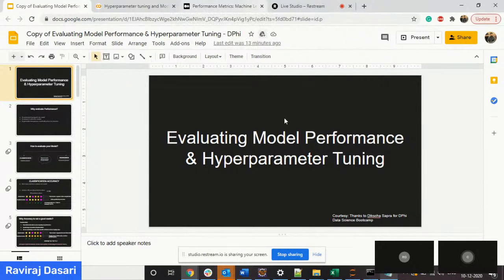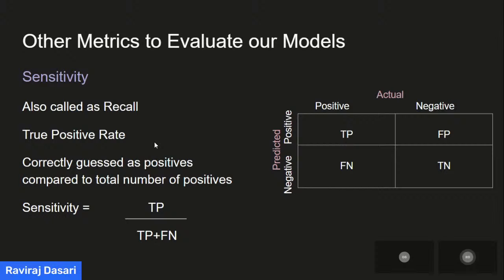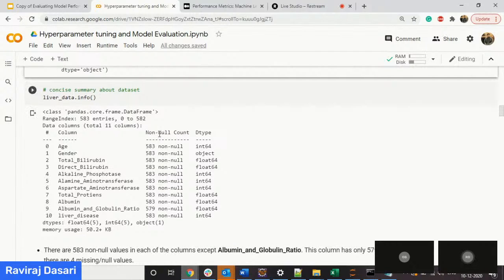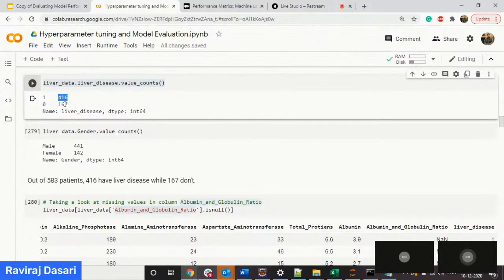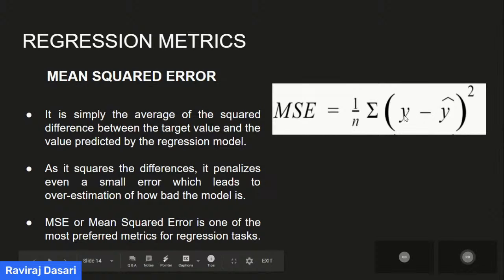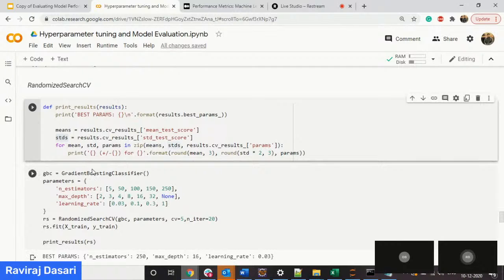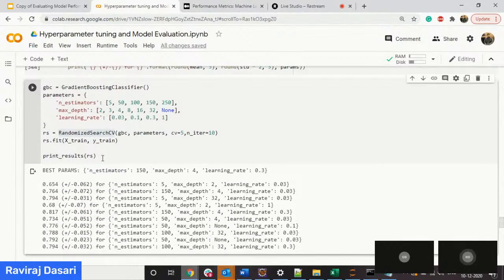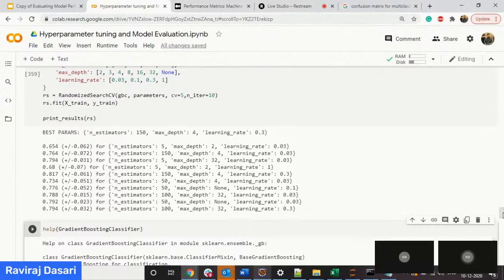Optimizing Machine Learning Models & Model Evaluation Metrics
About the Session:

This is an interactive hands on Live Session on Optimizing Machine Learning Models & Model Evaluation Metrics. During the session, we will learn about model evaluation, cross-validation, and hyperparameter tuning.

About the Speaker:

The session speaker is Raviraj Dasari, a passionate Data Science Geek & Software Engineer II at Skellam AI

This Live Session is a part of the ongoing Machine Learning Bootcamp at DPhi.

If you had not registered for it, feel free to do so by following this link and selecting the most suitable track for you